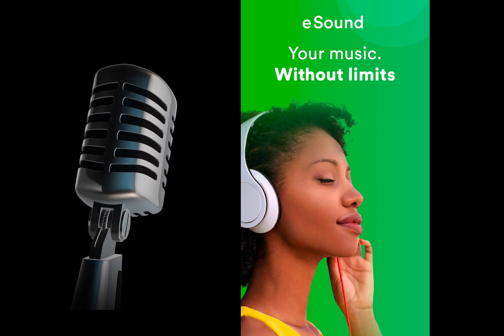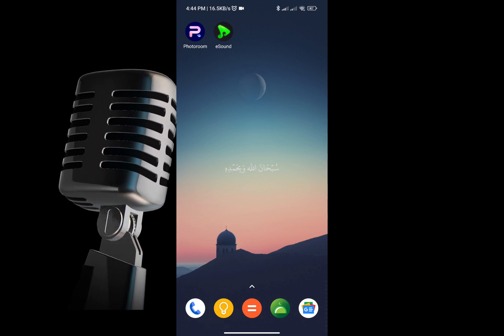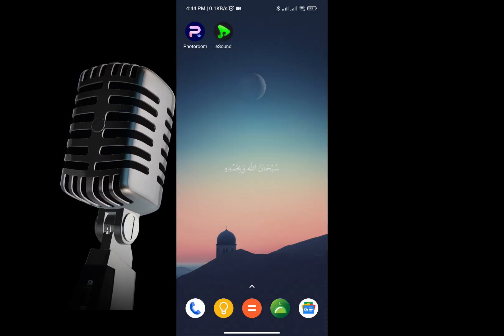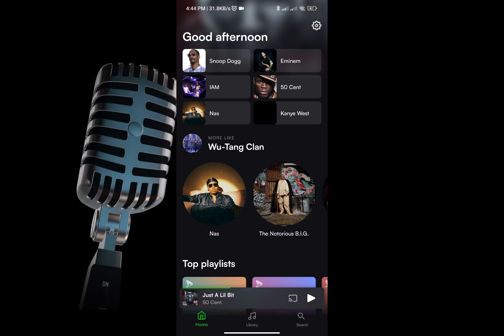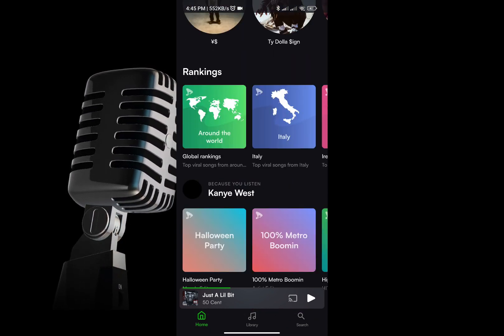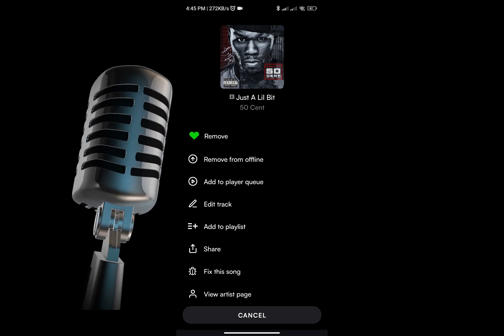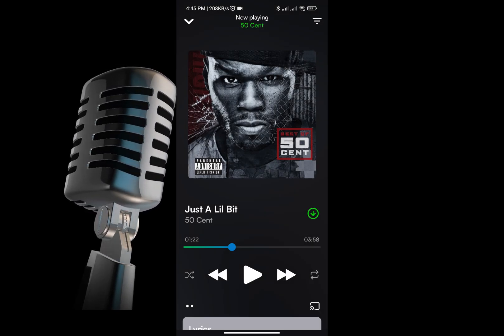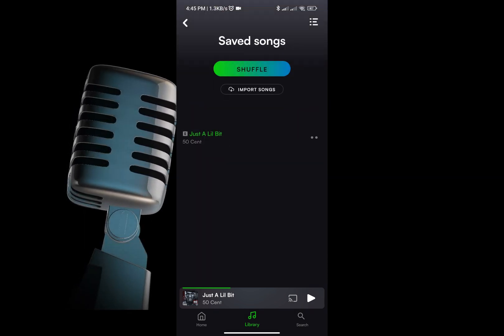How to Listen to Music Offline on eSound (2025)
How to listen to music offline on eSound – quick and easy steps! 🎵 I’ll guide you through downloading your favorite songs for offline playback. Enjoy your music anytime, even without internet. Perfect for music lovers on the go!